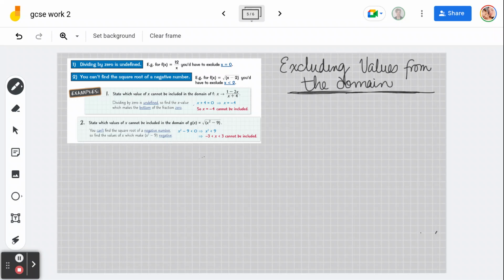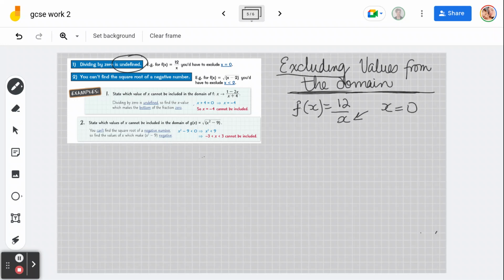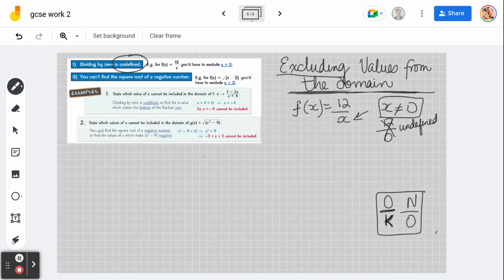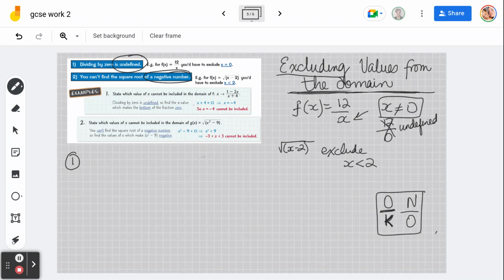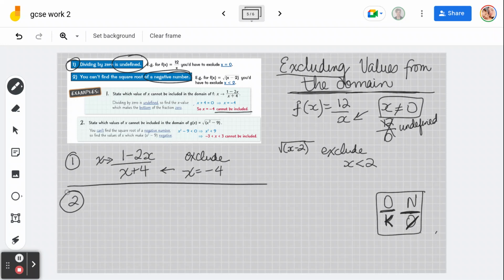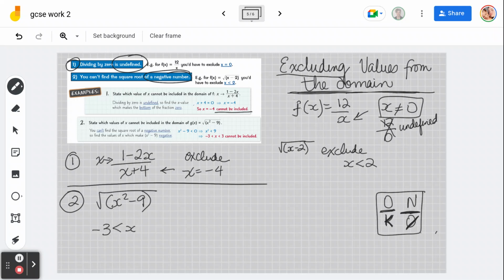Excluding numbers from the domain P 69 examples